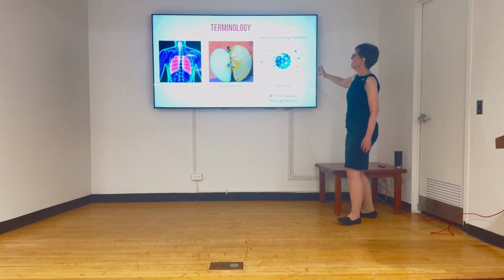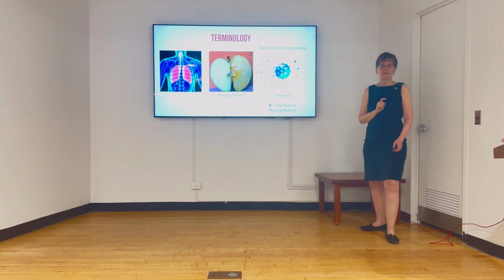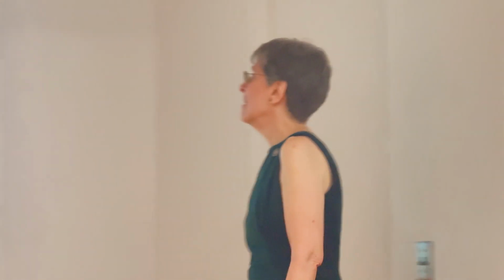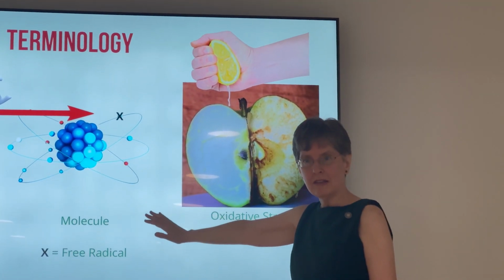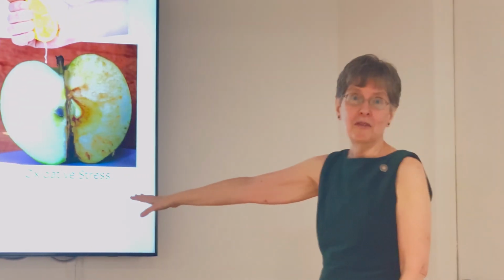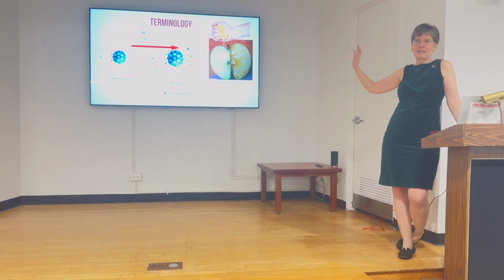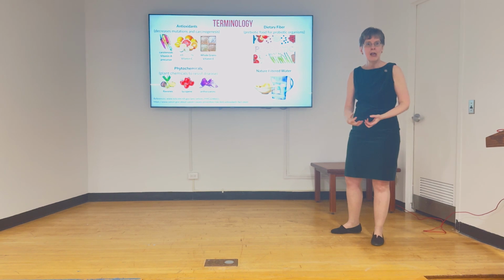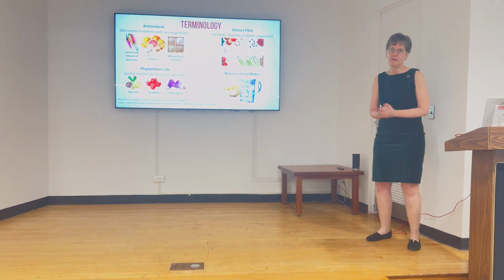Whole-Food, Plant-Based Meal Planning, Book Launch Video 3 of 7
Terminology for the digestive process and food factors that promote health.